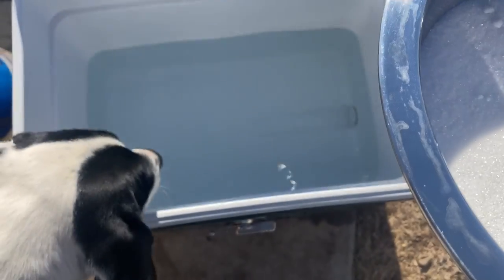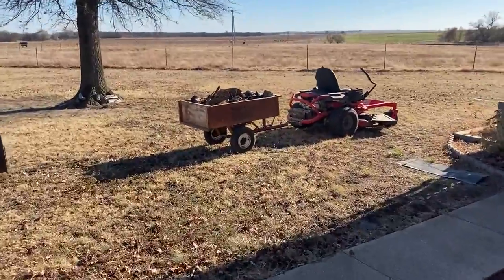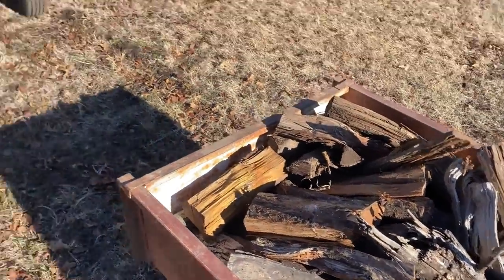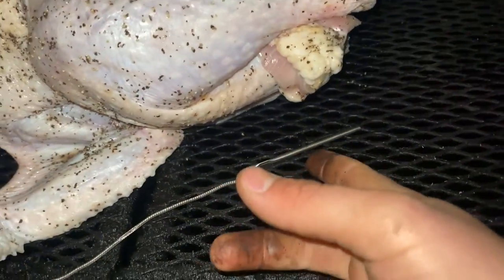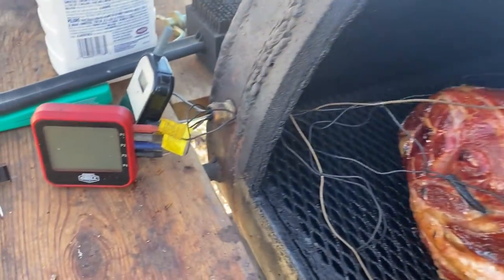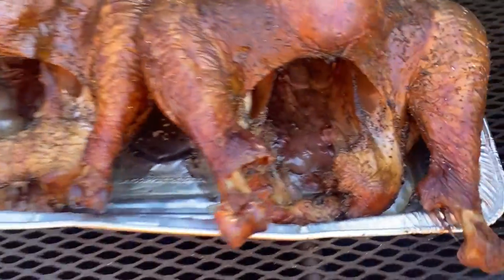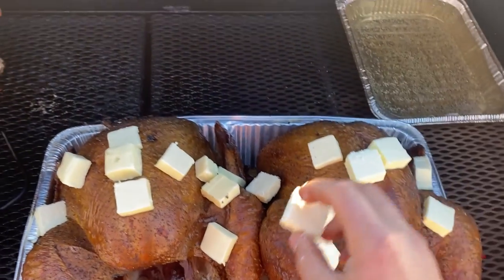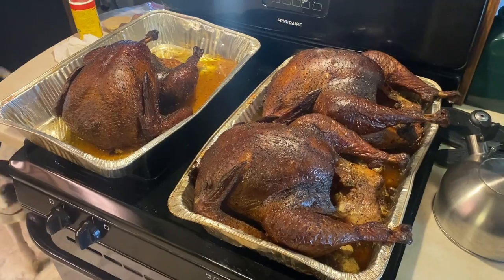How to smoke thanksgiving turkey that everyone will love!!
I’m this video I show how to cook a Turkey for any occasion on an offset smoker.